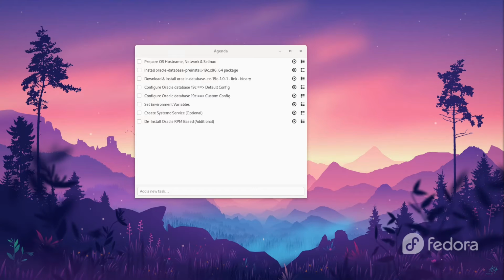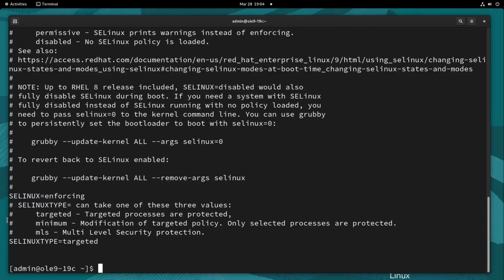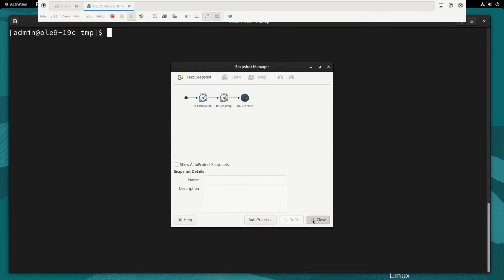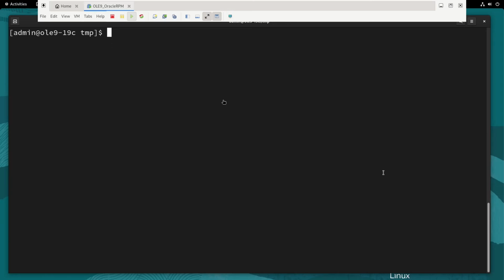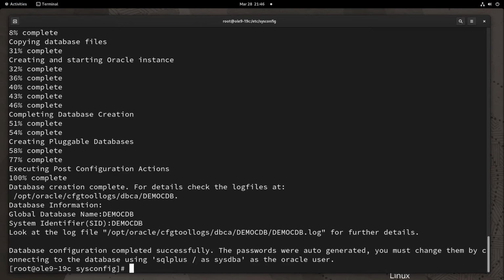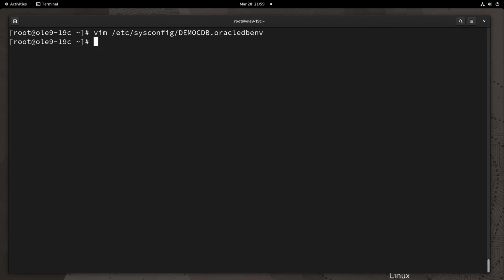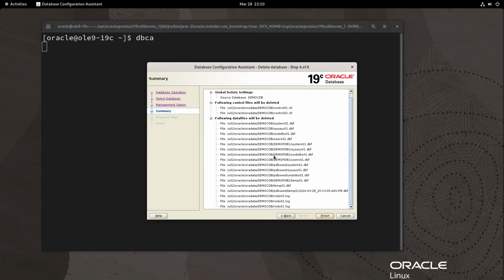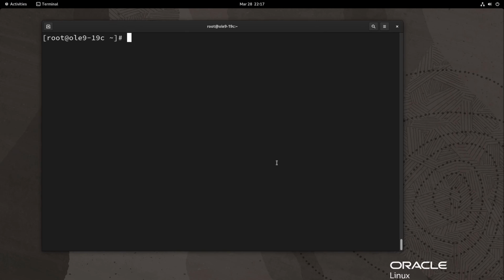RPM-Based Oracle 19c Database Installation on Oracle Linux 9 - Complete Guide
Hi Everyone,

Time Code:

00:00 Intro
00:15 Agenda
02:15 Check OS - Hostname Network and SeLinux
06:00 Install oracle-database-preinstall-19c.x86_64 package
06:44  Download & Install oracle-database-ee-19c-1.0-1 - link - binary
08:25 Configure Oracle database 19c - Default Config
12:35 Configure Oracle database 19c - Custom Config
19:37 Create Systemd Service (Optional)
24:30 De-Install Oracle RPM Based (Additional)